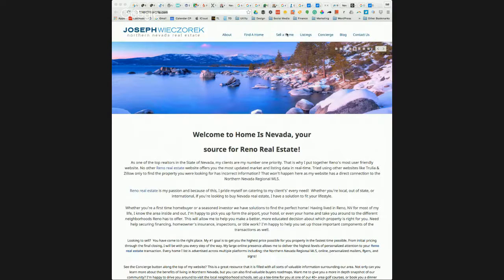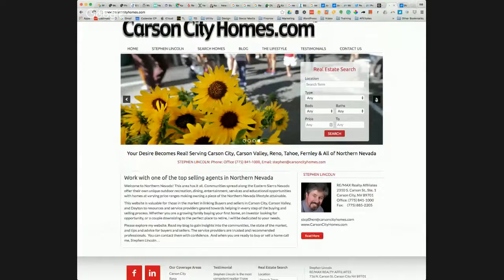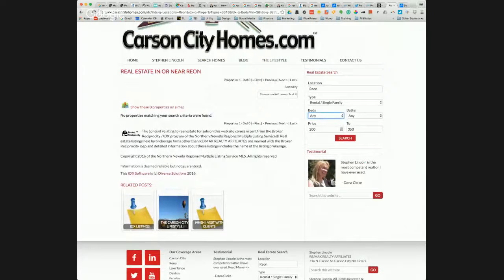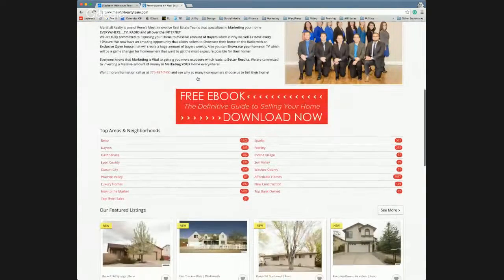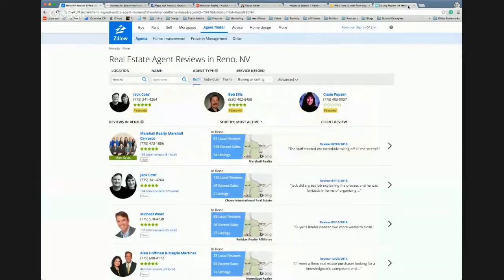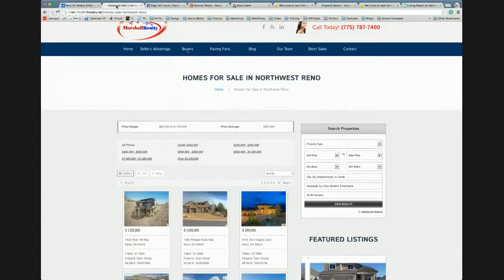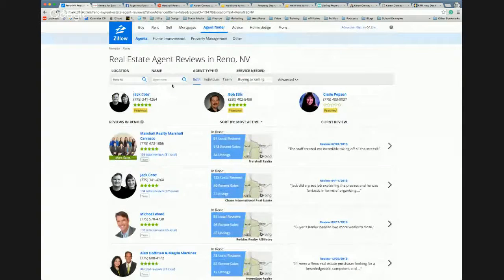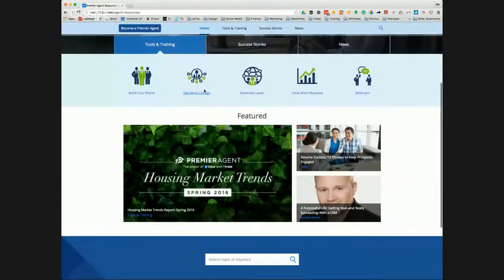Wordpress Websites for Successful Real Estate Agents